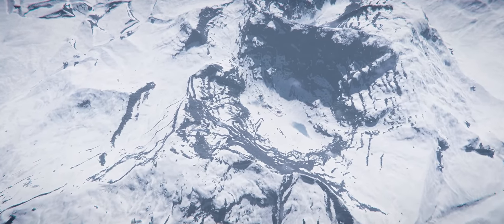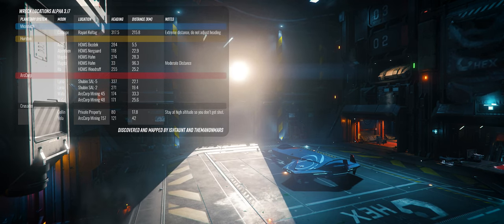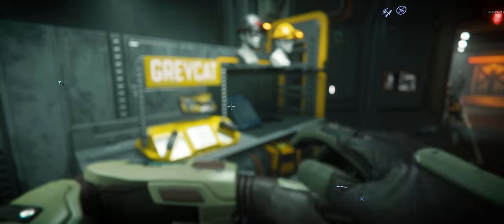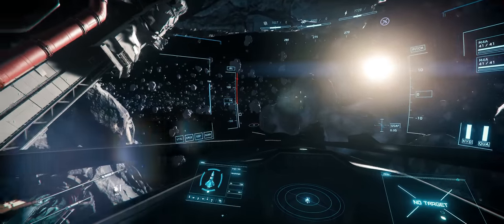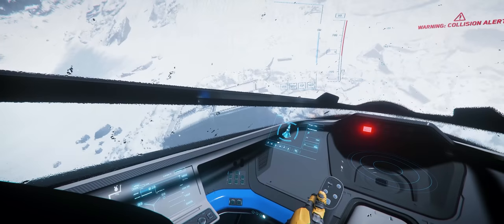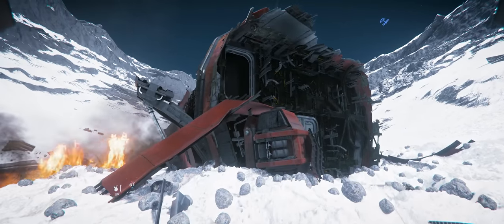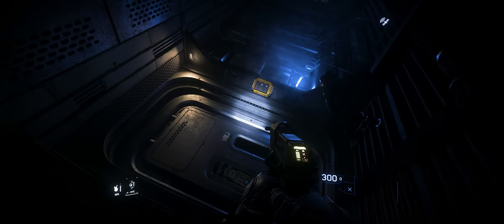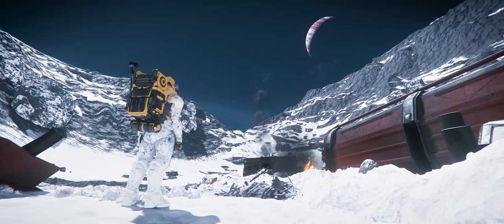Rare Loot and Where to Find It - Star Citizen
In this video, I'll show you where you can find all 12 wrecks filled with treasure so that you can take home the gold!

Also, check me out on twitch!

STAR-R969-MXHQ